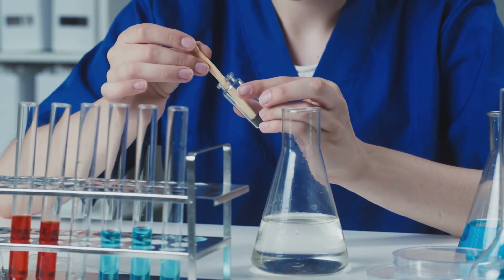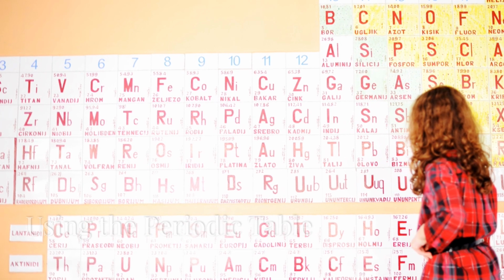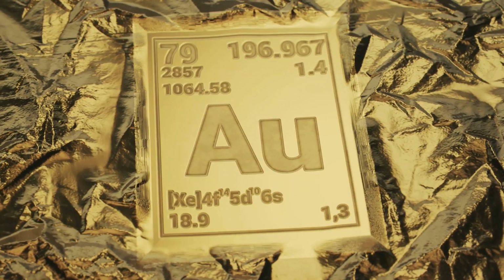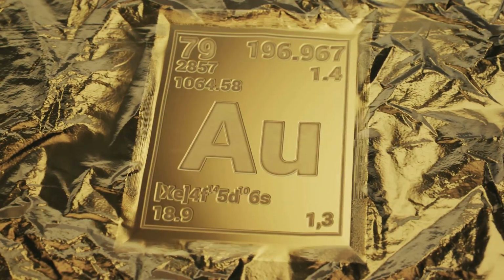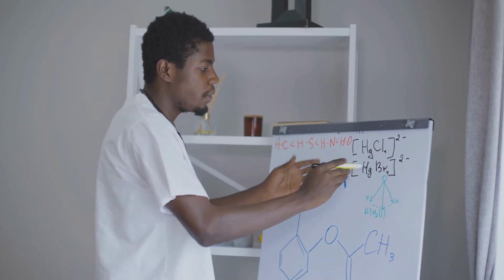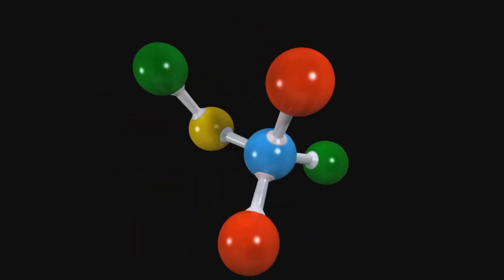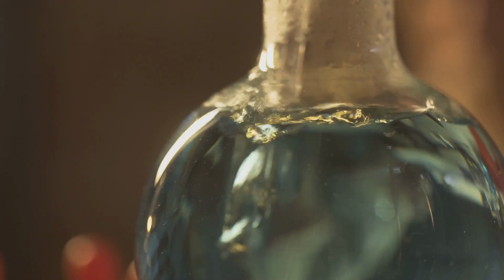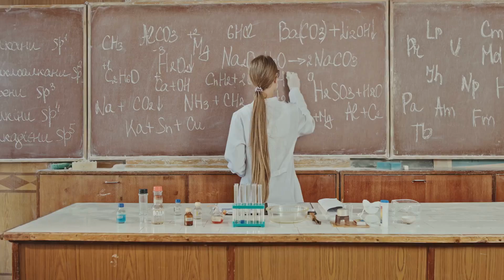7 6b Periodic Table